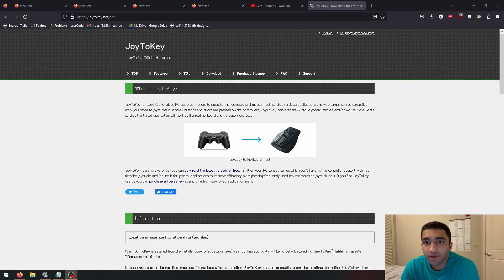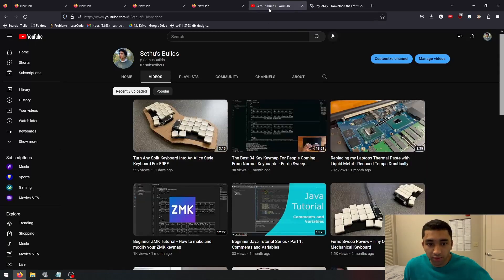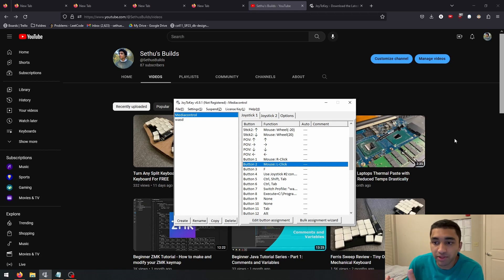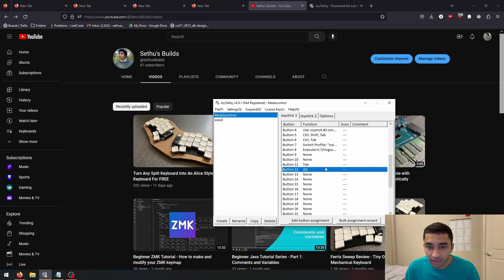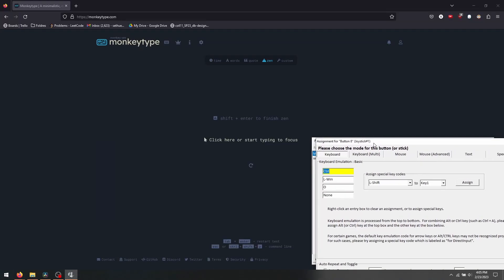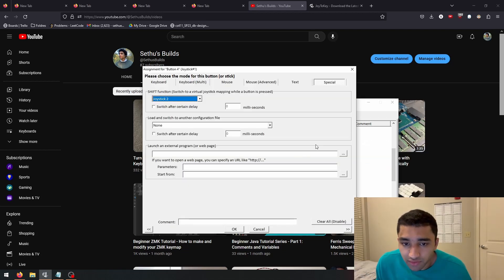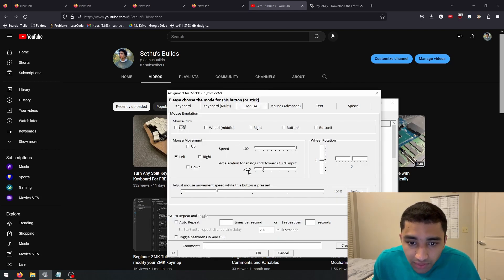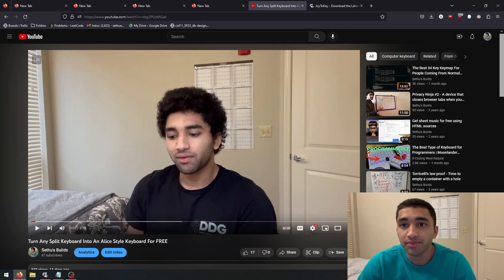Turning an Xbox Controller Into the Perfect Computer Remote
Thanks so much for all the love and support.

Using a mouse and keyboard on the couch when watching videos or playing games on you computer is bulky and annoying. In this video we fix that using a game controller and the software JoyToKey.